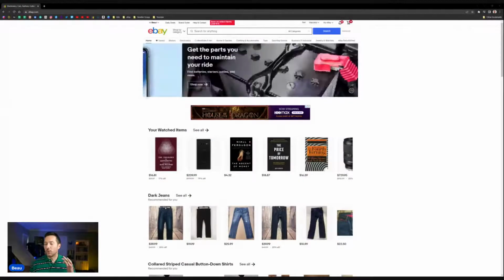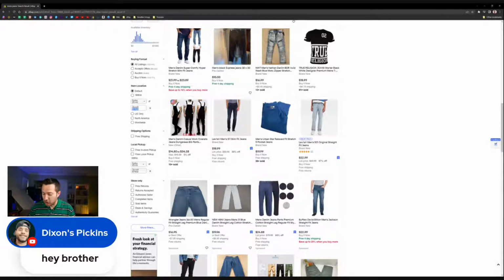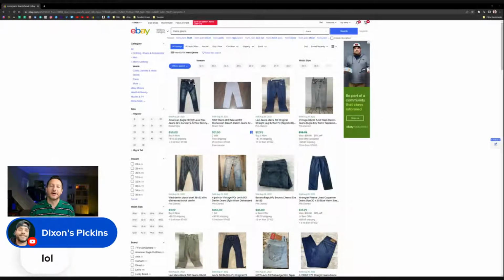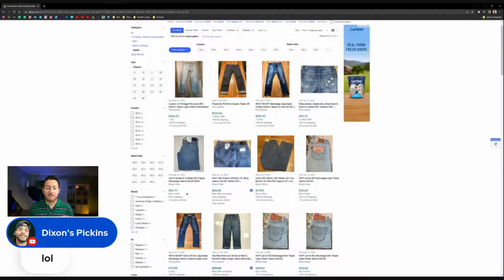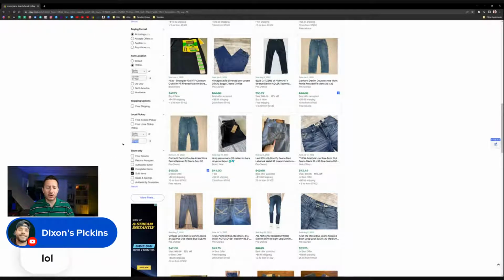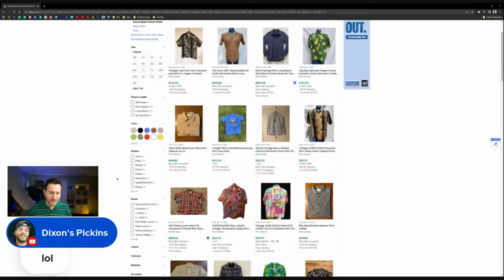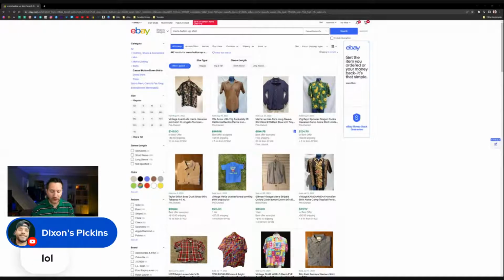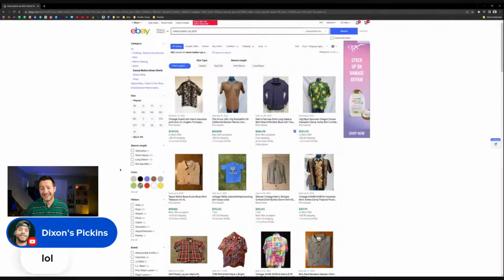How To Find Brands In Your Area To Source For Ebay?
Quick guide taking you through the process of finding local items in your area that sell.

0:00 - Intro
2:00 - How To Find Items Locally Using eBay
7:58 - Why Use This Method?